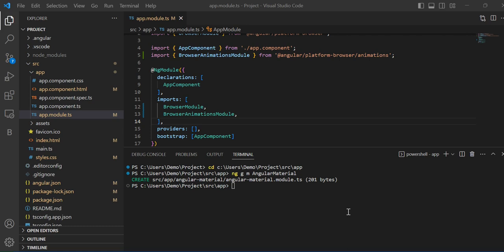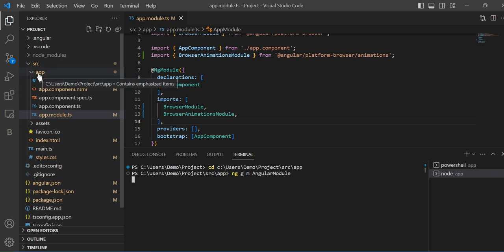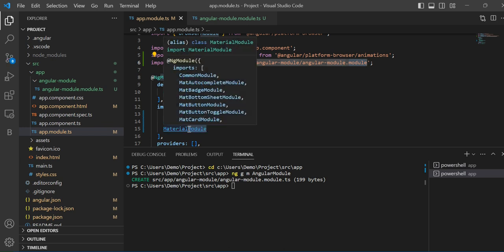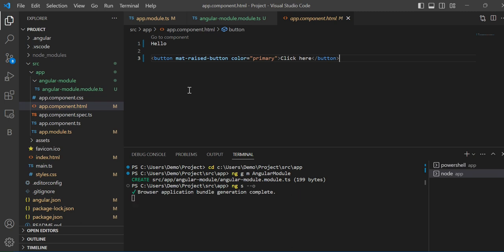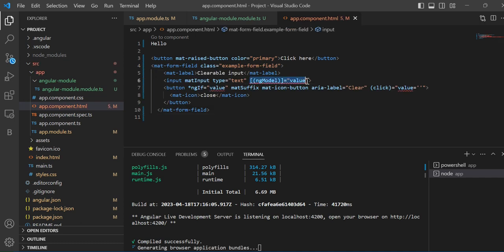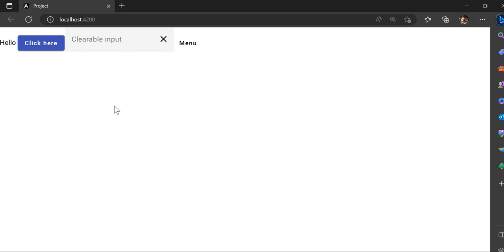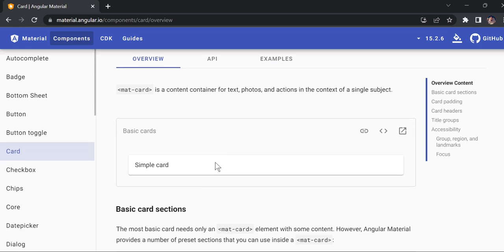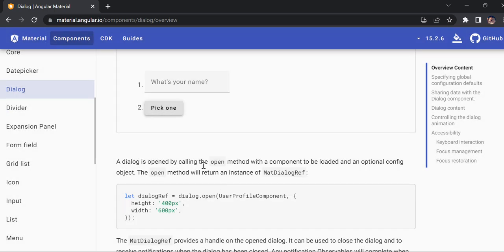How to Import Angular Material All Module Globally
You can import all the Angular Material Module Global avoid re import again an again of Angular Material Module
you can visit this site to get all the import Modules